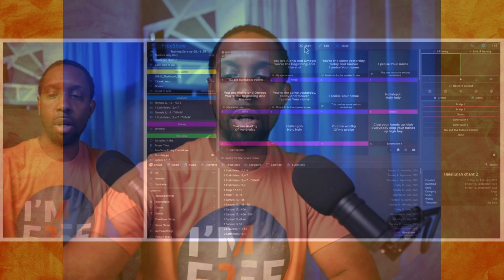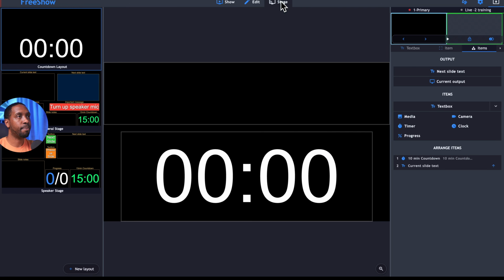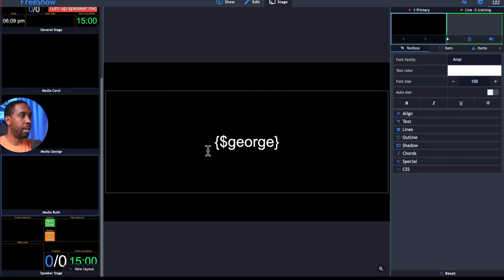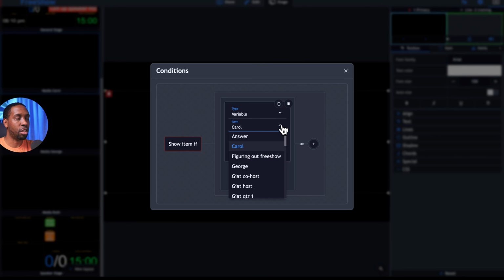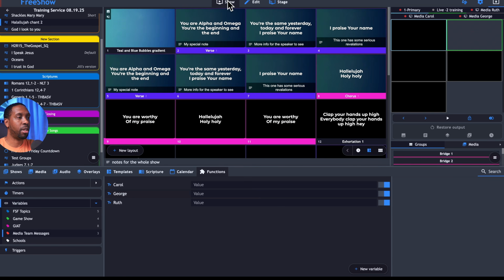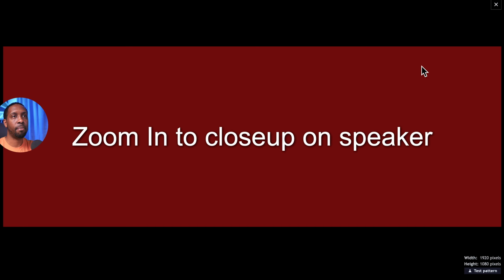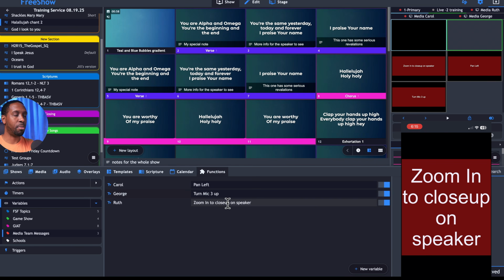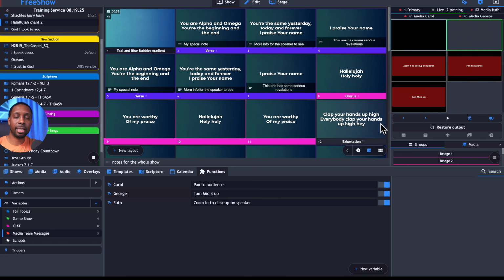Silent Communication for Media Leaders in FreeShow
Learn how to send live individual messages to your media team members during service.

00:00 - Start
00:58 - 4 Simple Steps
01:41 - Variables
03:04 - Stage Layouts
03:59 - Add Variables
05:37 - Conditions
07:20 - Add Stage Preview
08:00 - Testing/Adjusting the Process
09:44 - Connections for Volunteers